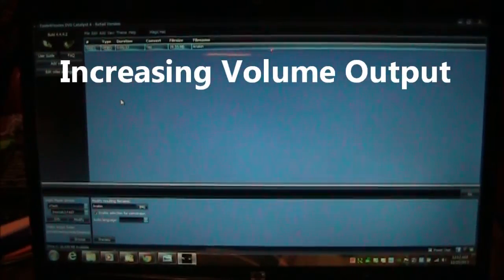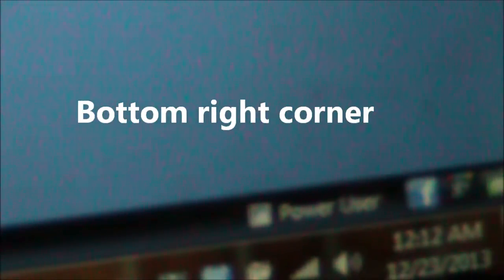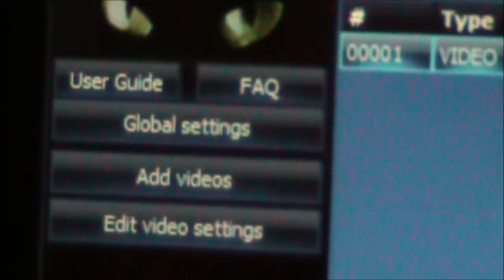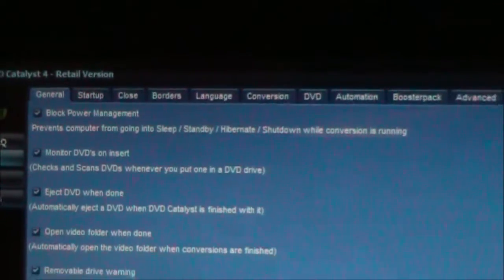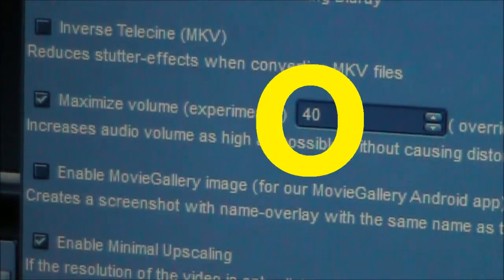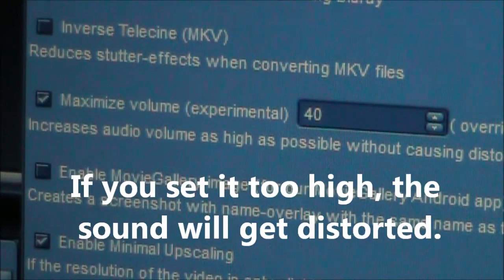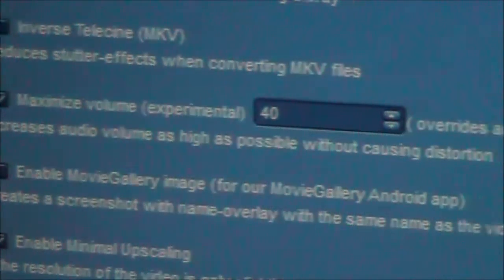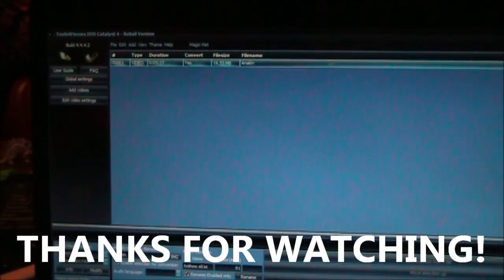Innotab 3: Increase Volume on Custom Videos (Follow Up)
This is a short follow up video to "DVD & Custom Videos to InnoTab 3 Format".  I forgot to mention how to increase the volume of your videos if they are playing too softly.  This can be set once and it will be saved for all future conversions.

There is a volume increaser built into DVD Catalyst.  Here is how to turn it on:
1.  Click on the radio button by "Power User" in the lower right corner
2.  Click "Global Settings" that appears in the top right
3.  Click on the "Tweaks" tab
4.  Increase the number by "Maximize volume (experimental)"

Don't increase it too much or the sound will start to get distorted on the Innotab 3.  A good starting point is 40.  It may need to be increased or decreased from there depending on how it sounds on your Innotab 3.

InnoTab 3
InnoTab 3S